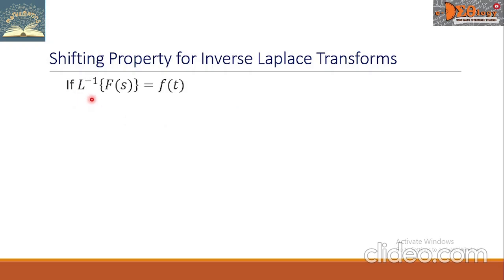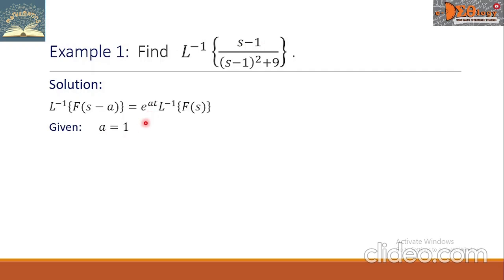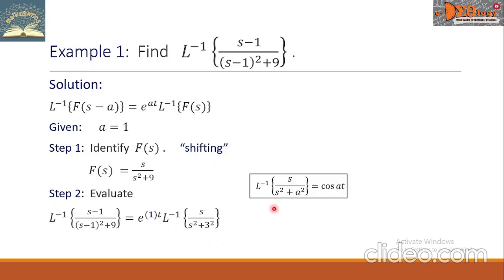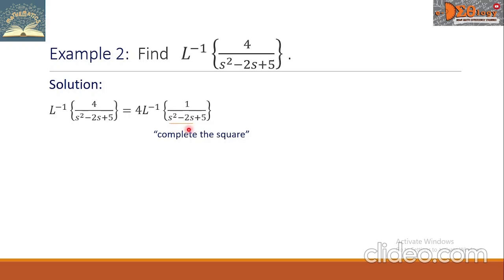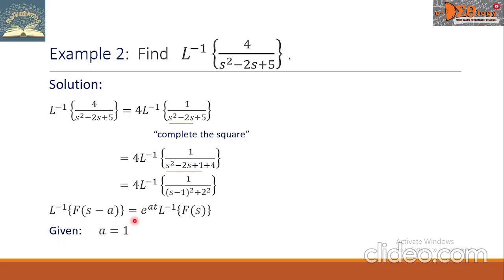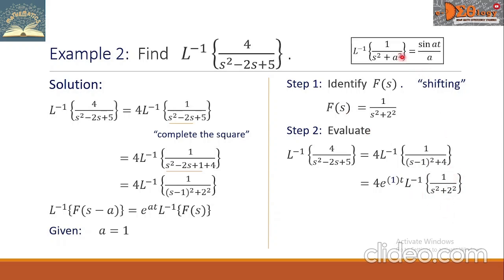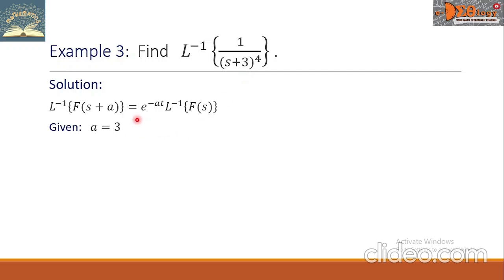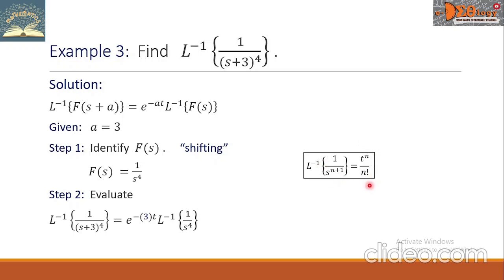Shifting Property for Inverse Laplace Transforms